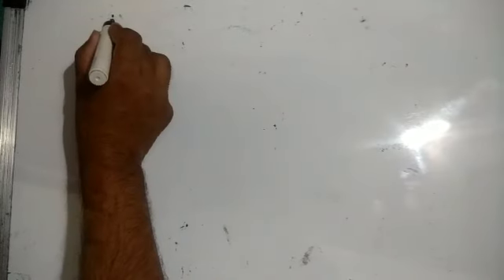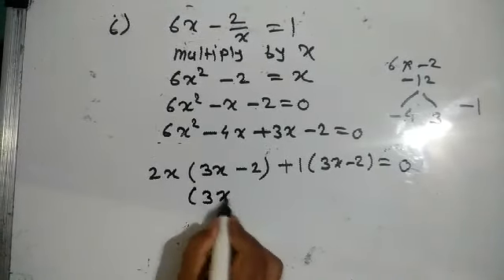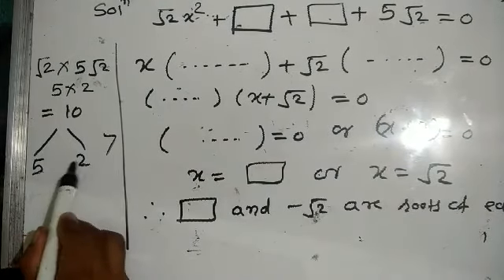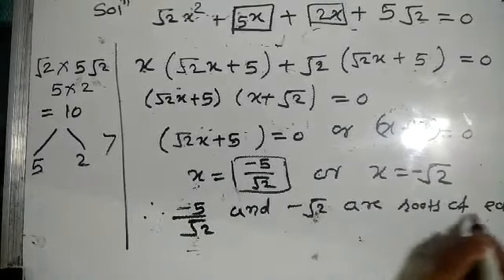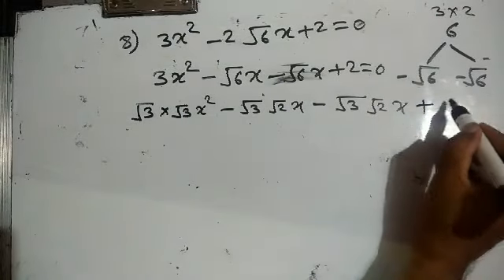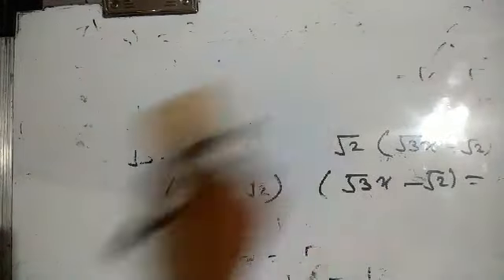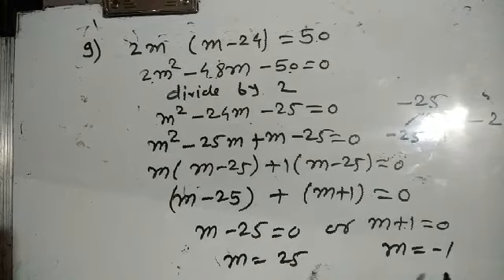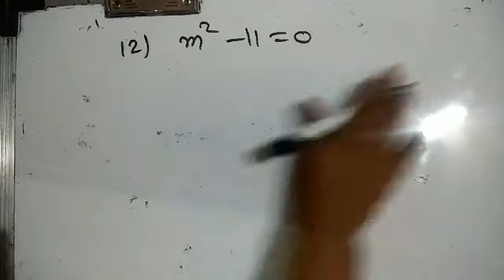Ch. 2 Quadratic equation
Pr.set 2.2 part 2